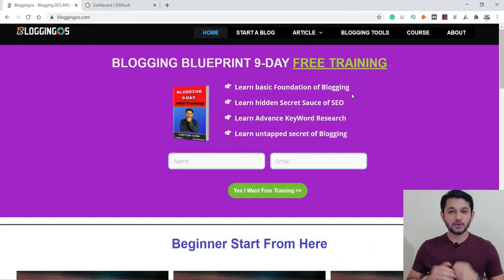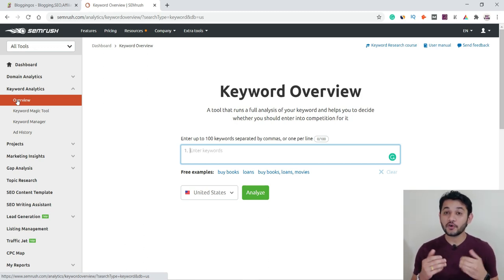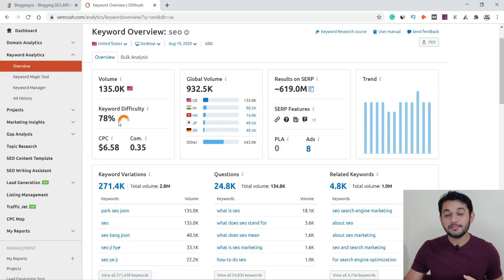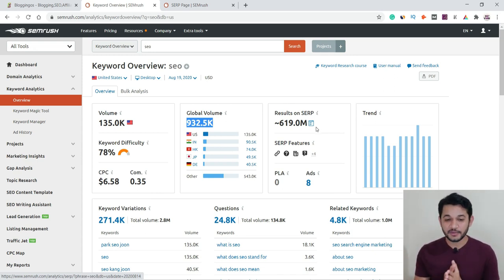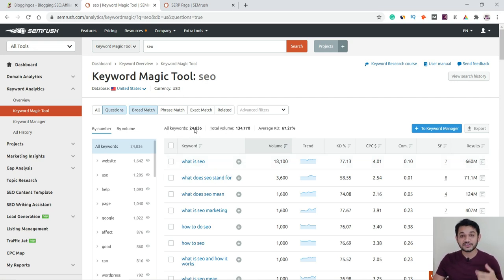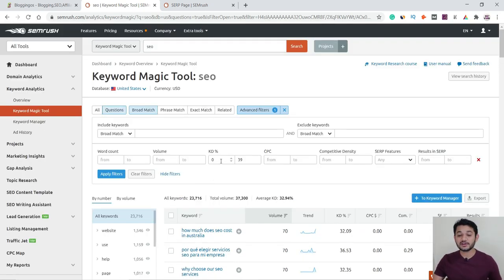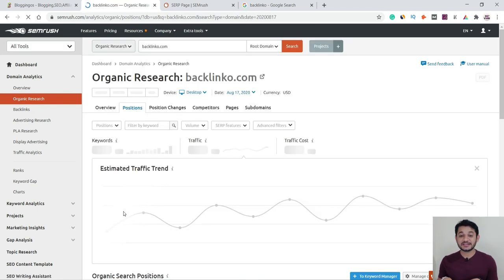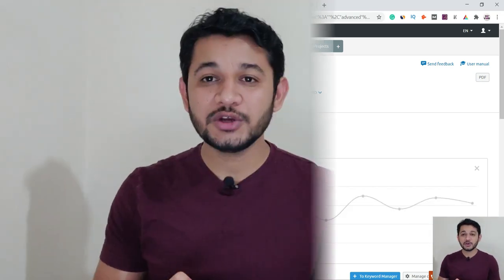How to do Keyword Research using SEMRush Keyword Magic Tool Step by Step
Learn step by step how to do keyword research using a SEMRush keyword research keyword magic tool. How to find out low difficulty high search volume easy to rank keyword and target them for rank. Learn step-by-step keyword research for a beginner.

Tweeter: @mrvyasidea